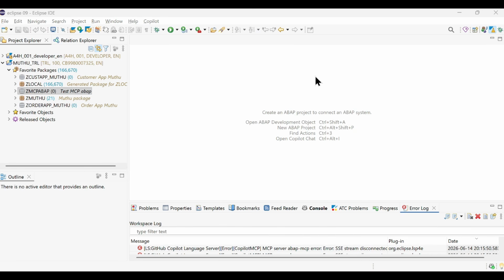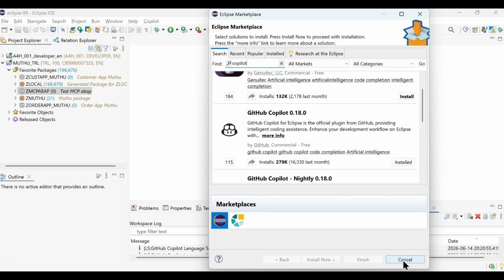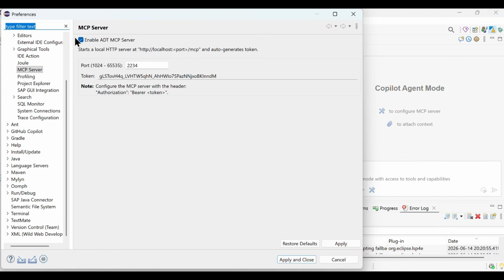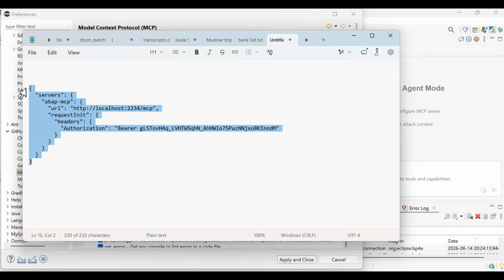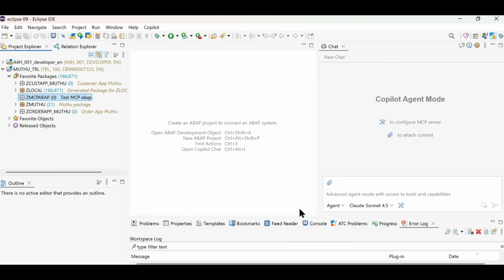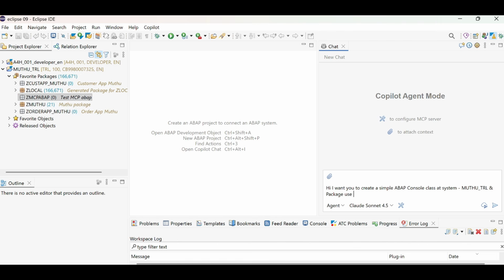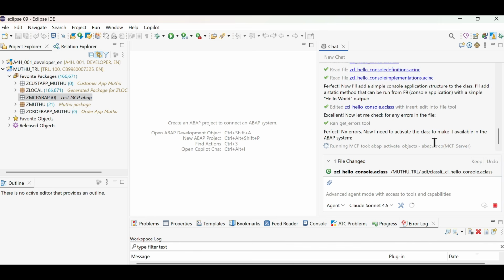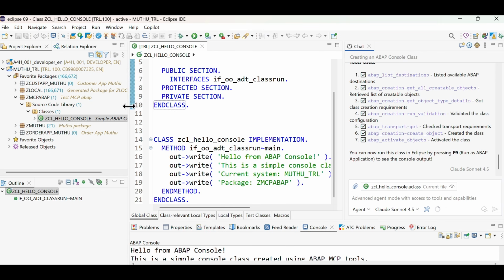Official SAP ABAP MCP Server Setup in Eclipse ADT | GitHub Copilot Agent Mode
🚀 SAP officially released the ABAP MCP Server in Eclipse ADT 3.60 —
and in this video, I'll show you how to set it up and use GitHub Copilot
Agent Mode to generate ABAP code with full SAP system context.

🔧 Prerequisites:
✅ Eclipse IDE with ADT 3.60 or higher
✅ GitHub Copilot plugin installed in Eclipse
✅ Active SAP system connected in ADT

💡 What you'll learn:
- How to enable SAP's official ABAP MCP Server
- How to configure GitHub Copilot to connect via bearer token
- How Copilot Agent Mode reads your SAP system via MCP
- Live Console ABAP class creation using AI